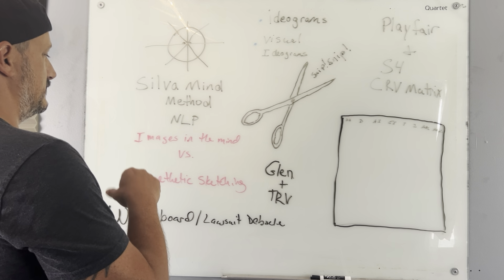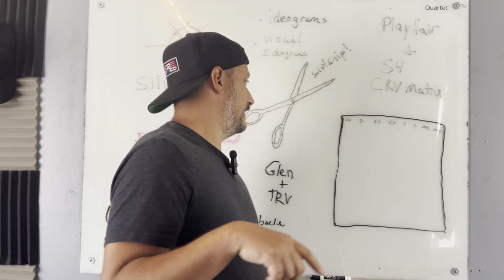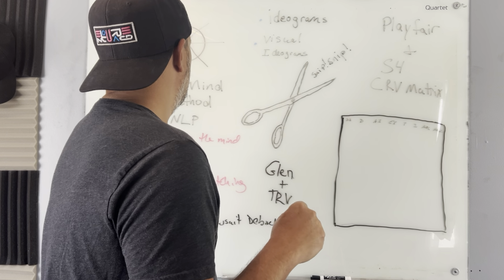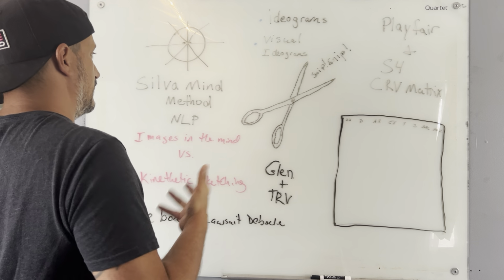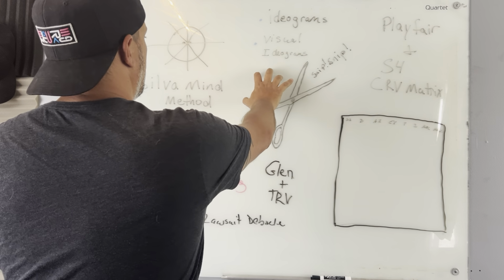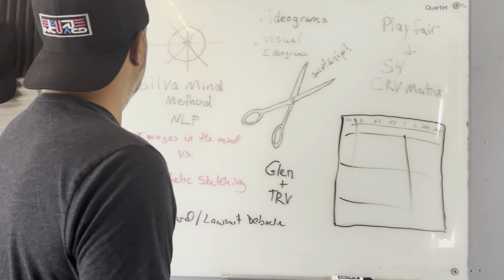HRVG Origins?....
Taking a closer look into the HRVG  remote viewing protocol.